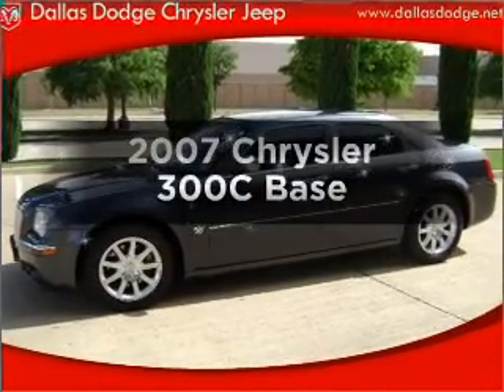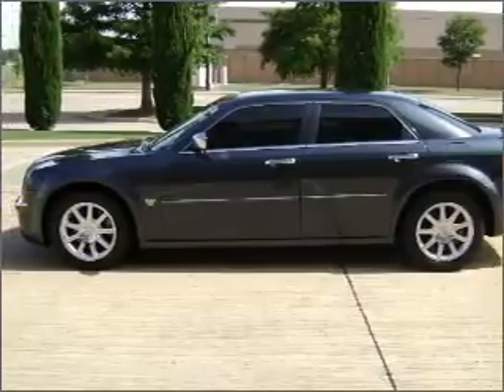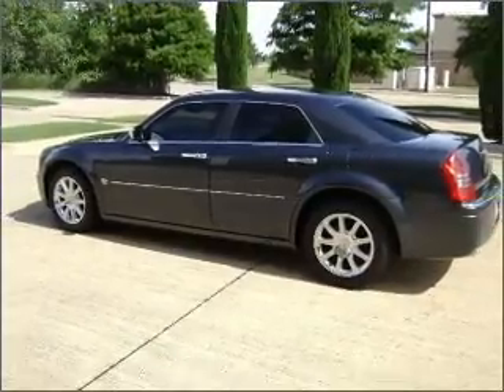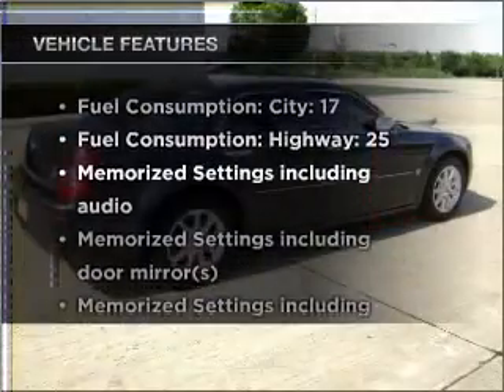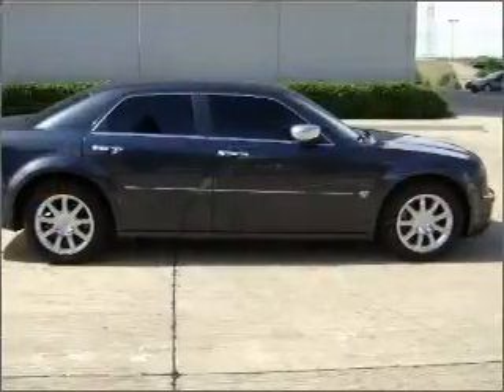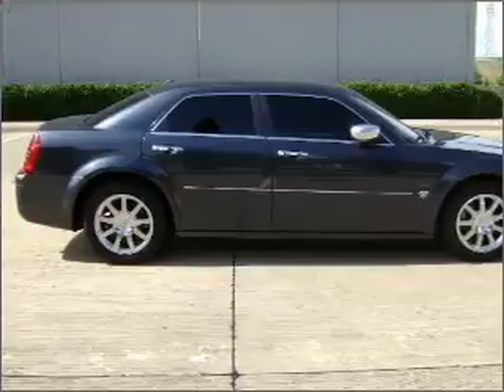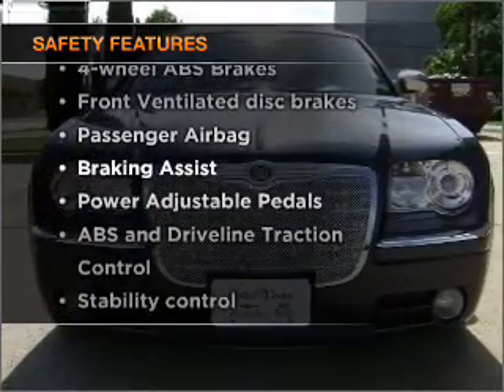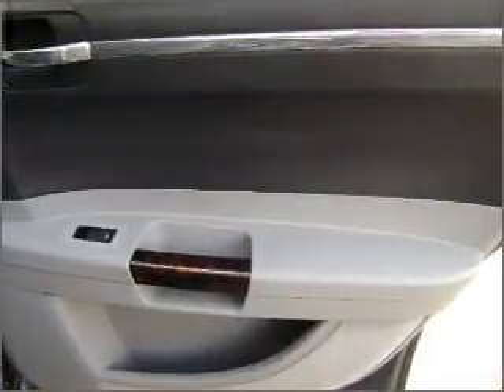2007 Chrysler 300C - Dallas TX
Year: 2007
Make: Chrysler
Model: 300C
Trim: Base
Engine: 5.7 liter 8 cylinder 16 valve
Transmission: 5-Speed Automatic
Color: Steel Blue Clearcoat Metallic
Mileage: 68553
Address:
11550 Lyndon B Johnson (635 E)